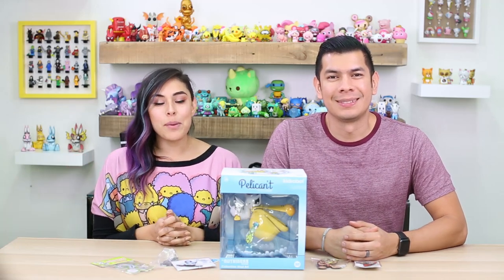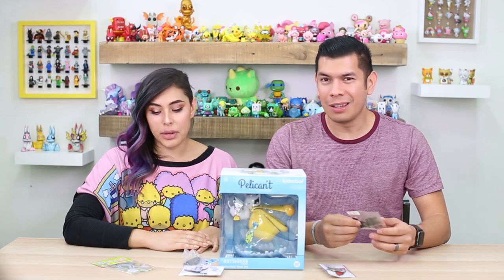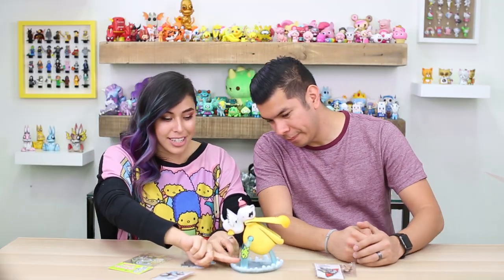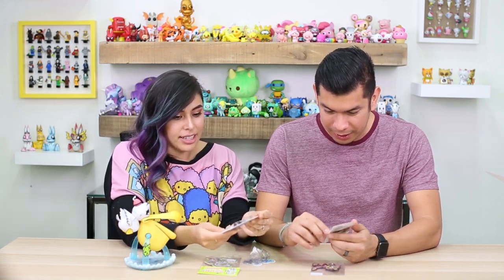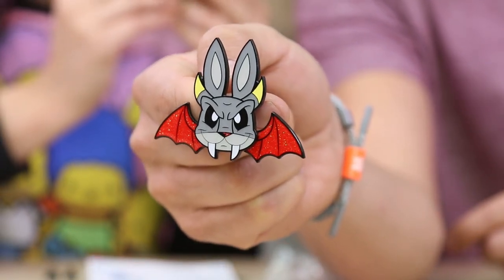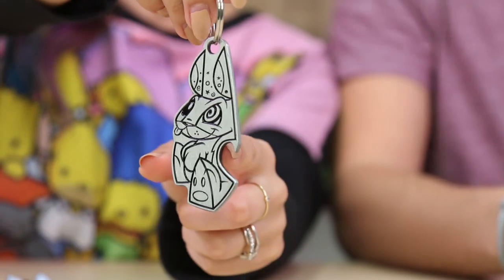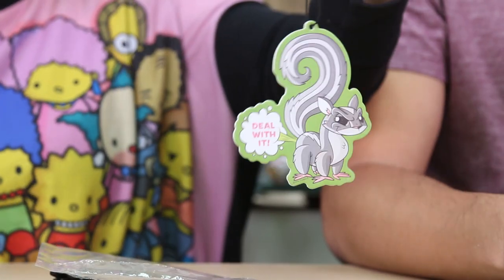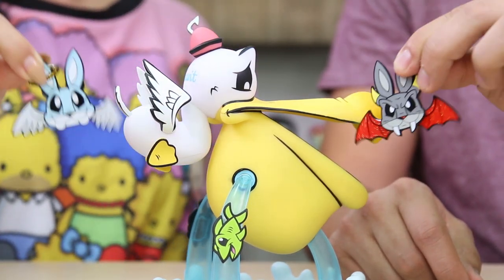PELICAN'T! JLed Haul!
We are doing a Joe Ledbetter Haul today! We are big fans of JLed and happy we got these awesome goodies from him & his wife.  Thanks a lot Joe & Giorgia! Hope you guys enjoyed the episode!